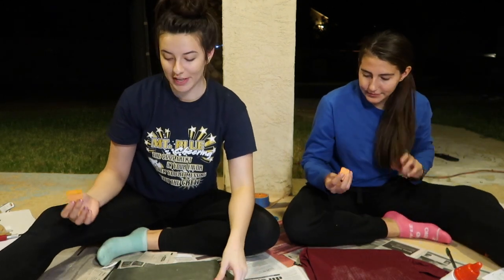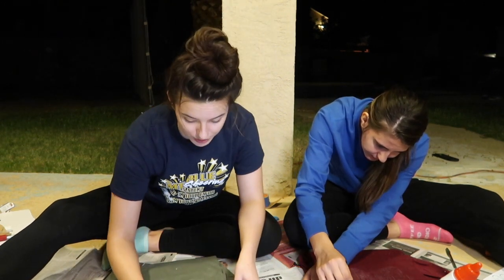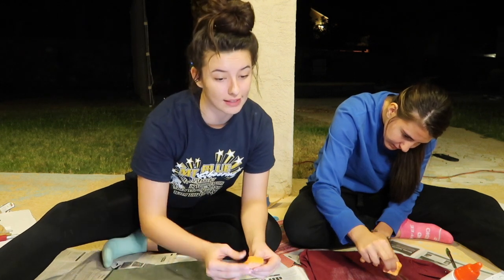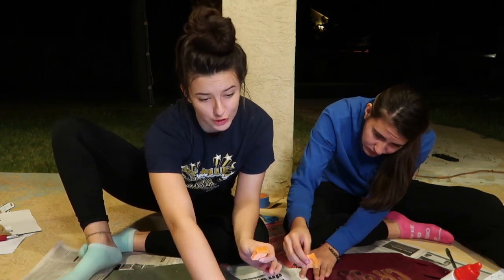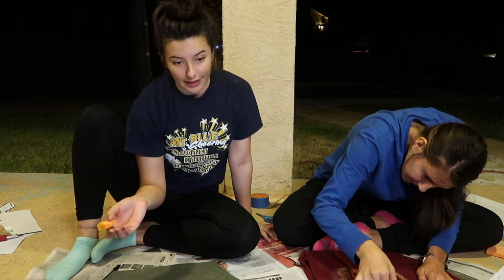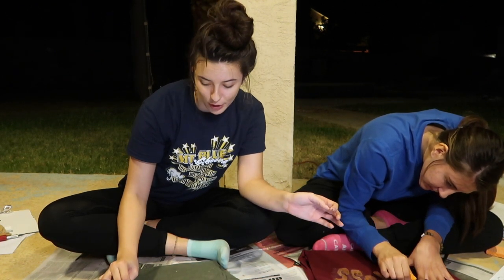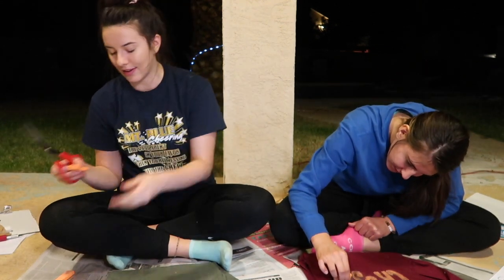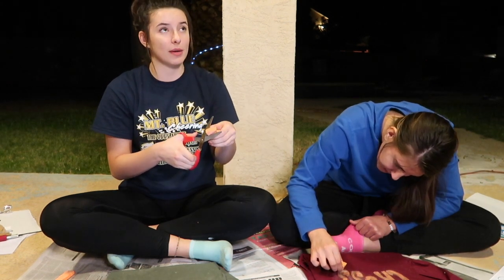college MOVE IN advice *NOTRE DAME freshmen*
Here's a college move-in advice video, specifically tailored to the ND move in experience! In the video, I talk about the process, advice, and then my own experience. My sister and I are also making DIY college gear shirts here; make sure to check out this SATURDAY's video to see the finished project and learn how to do it!

Comment video suggestions, questions you want answered in those videos, and general questions below!!

My name is Melanie, and I am going to be making vlog-type videos documenting my time at the University of Notre Dame in the four years to come.
✰ follow all of my social medias @melmggn
✰ join project positivity by texting @projpos to 81010